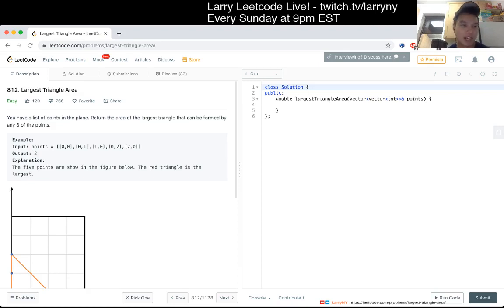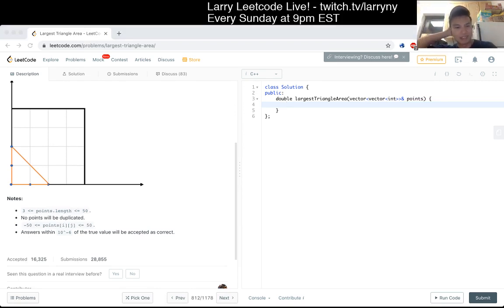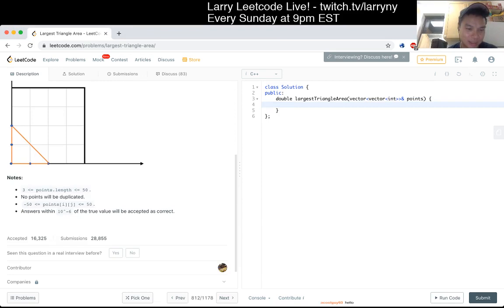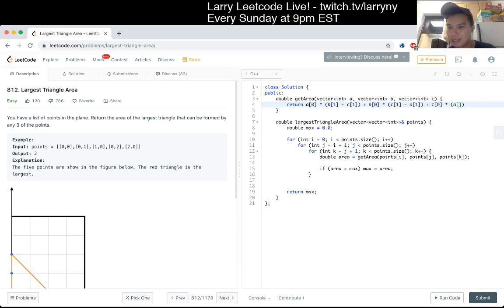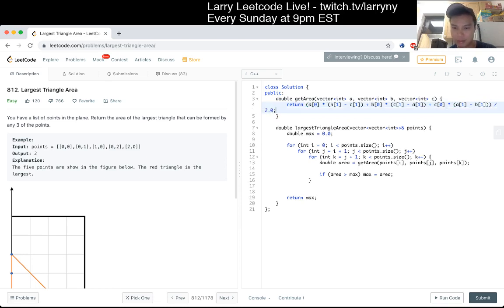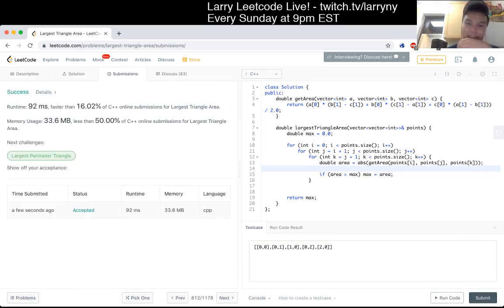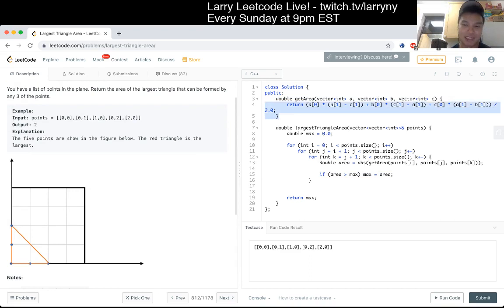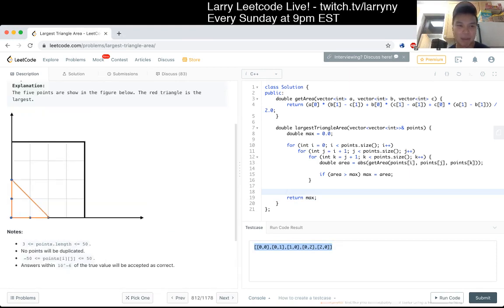812. Largest Triangle Area (Leetcode Easy)